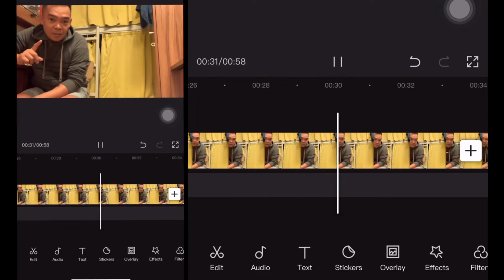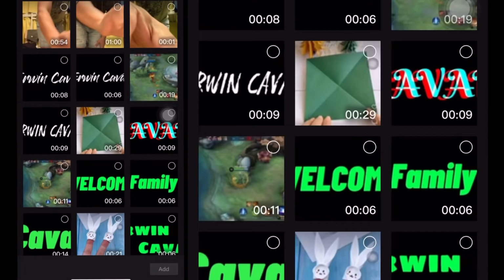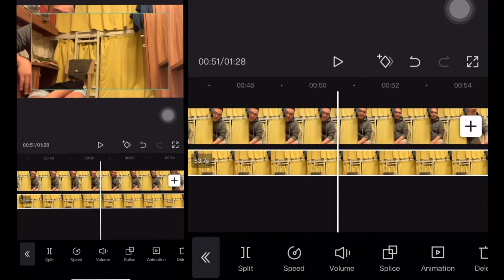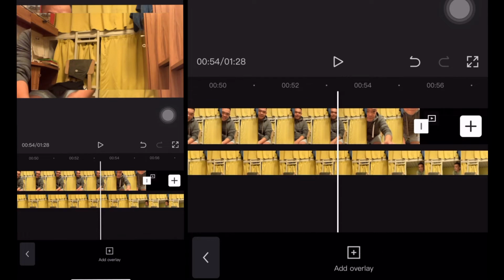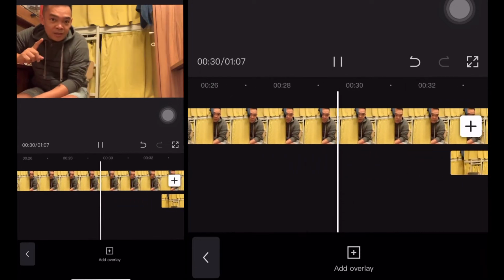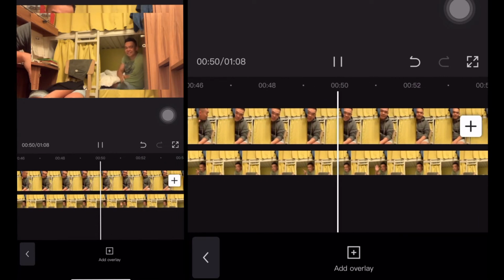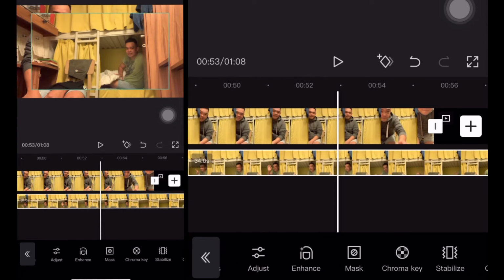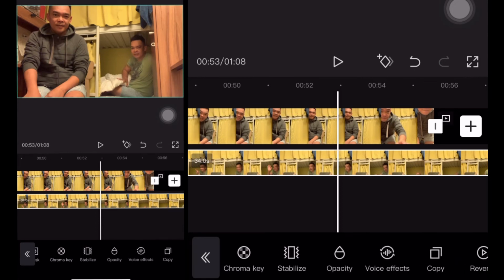How to create a clone using cap cut app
Watch how to make a rose out of paper napkin, enjoy.